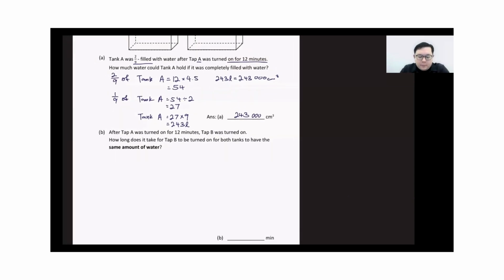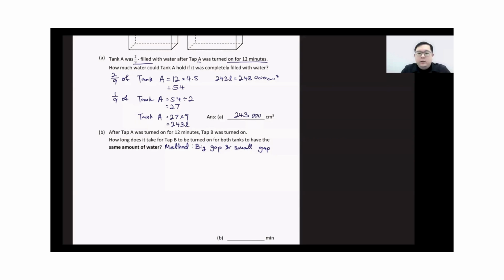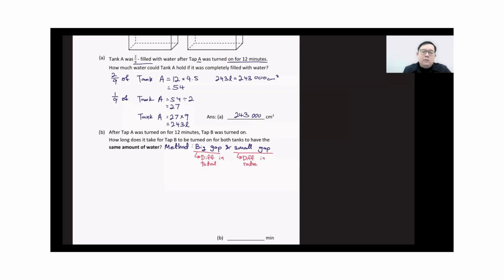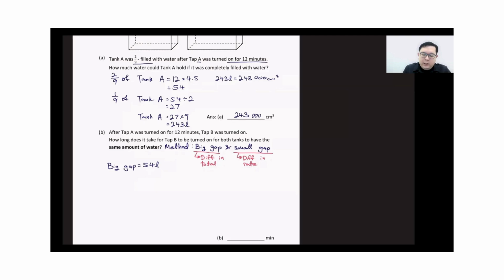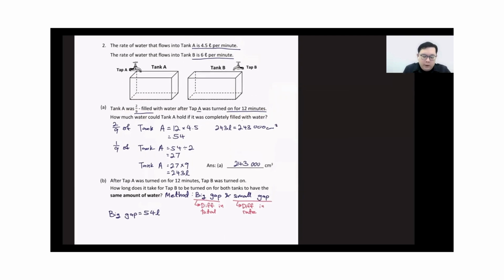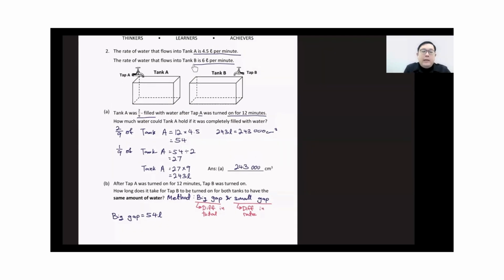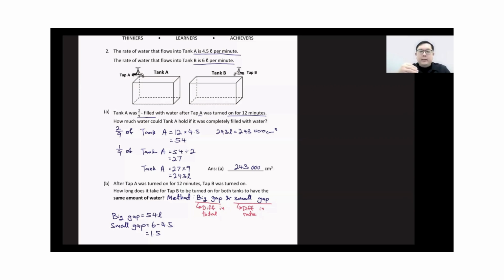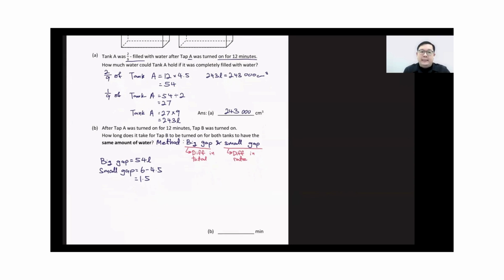Primary Math Isn't Boring — Watch How Teacher Bobby Teaches It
Most parents worry that online Math class means endless worksheets and memorisation. Not here. 👇

In this video, Teacher Bobby takes you inside a online Primary Math lesson — where students don't just learn formulas, they UNDERSTAND them.

Watch how BlueTree's 3E Framework turns a regular online class into a problem-solving masterclass — the same way we'd run it in person.

🧮 What you'll see in this video:
✅ How conceptual understanding replaces rote learning
✅ Why the 3E Framework builds stronger Math foundations (not just memorisation)
✅ What a real BlueTree online Math lesson looks and feels like
✅ How this approach prepares students for PSLE Math challenging problems
✅ Problem-solving techniques students actually use in exams
If you've ever wondered whether online tuition can truly replace classroom learning for Math — this video is your answer.

We are a passionate team of ex-MOE Primary and Secondary school teachers and curriculum specialists. We specialize in Primary PSLE Mathematics and Science as well as Secondary GCE O-level E-Math, A-math and Chemistry.
With years of teaching experience, and multitude success stories of implementing various pedagogical methods, we bring with us our love for teaching, learning, as well as our desire to nurture the potential in every child!
Here at BlueTree Education, we want to grow a child to be a thinker, a learner, an achiever. Our curriculum is designed not only with academic excellence in mind; we want every child to acquire the core thinking skills of thinking critically, inventively, and reflectively as their foundation for learning.
We post quick tips, and answer strategies in hopes of helping even more children!
Here at BlueTree, we hope for every child to become a thinker, a learner, and an achiever.
Here, we think to learn and we learn to think.